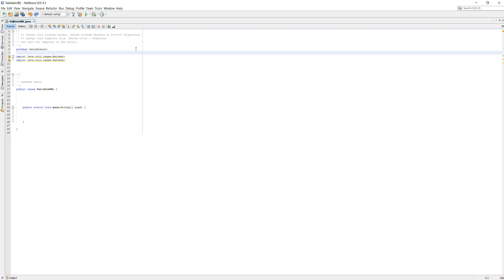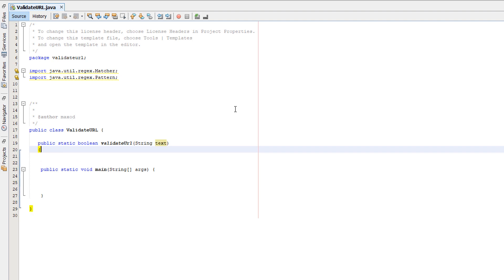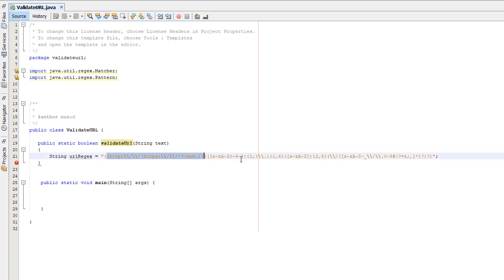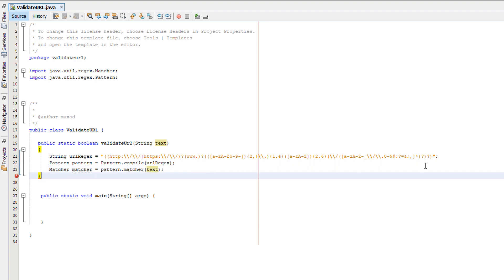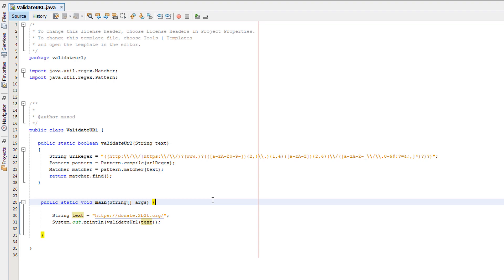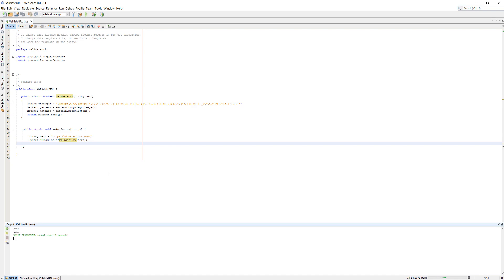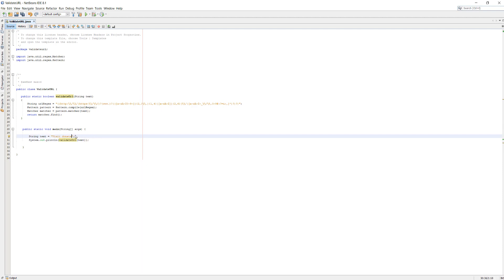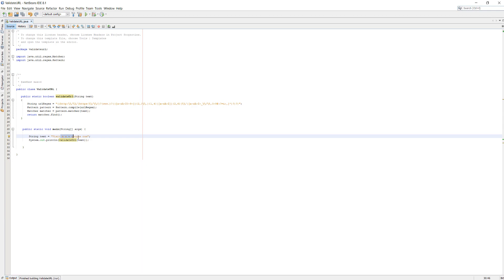Check If a String Contains a URL Using Java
Greetings, I'm back with another tutorial where we check if a string contains a valid url which could be handy for input validation, checking for links for a twitch bot or Minecraft server or anything else. This code could also be modified to check if a string is a valid url. I hope this quick tutorial helps!